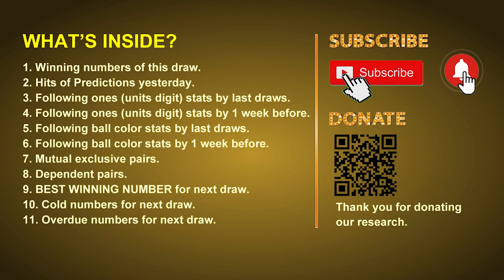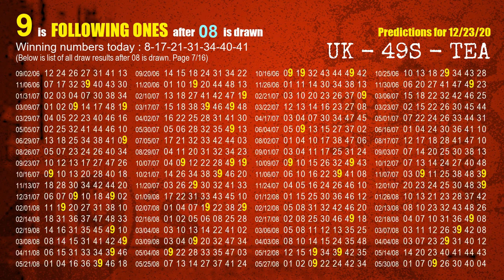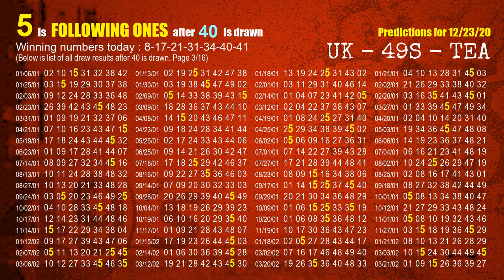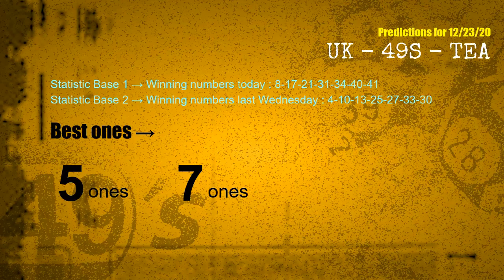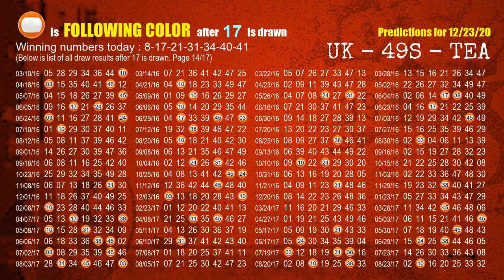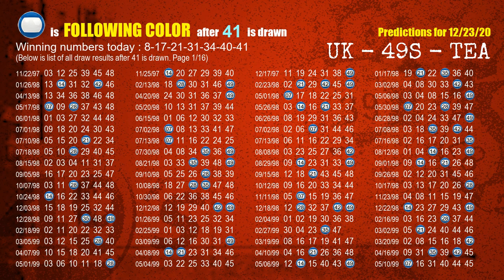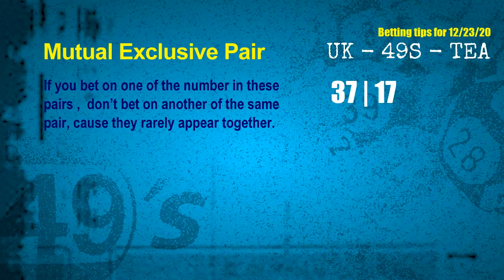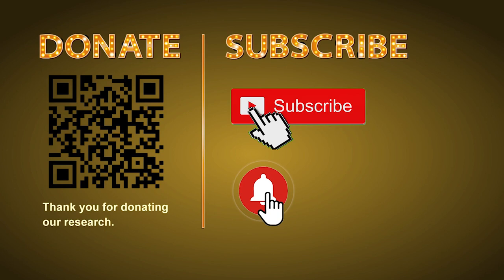UK49s TEA | Math teacher HIT4ones | How to win Dec 23 and result on Dec 22